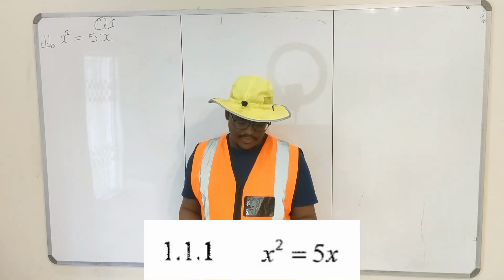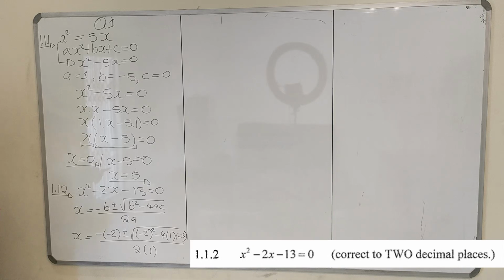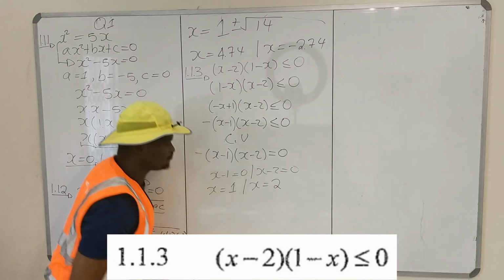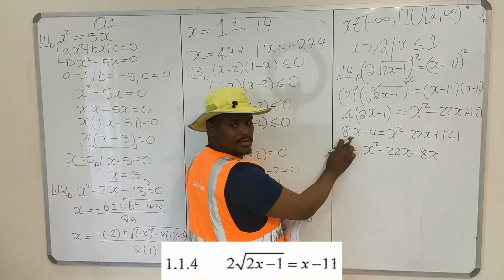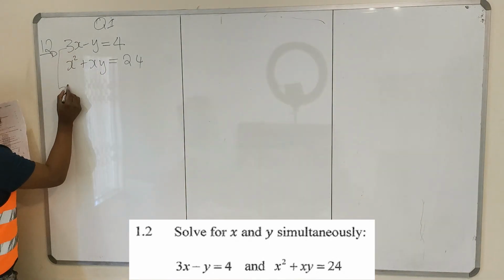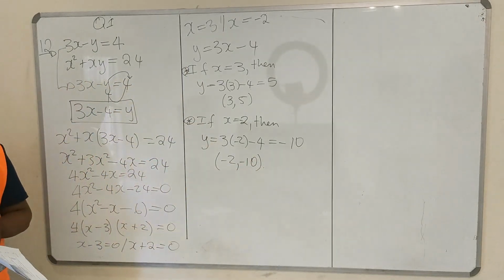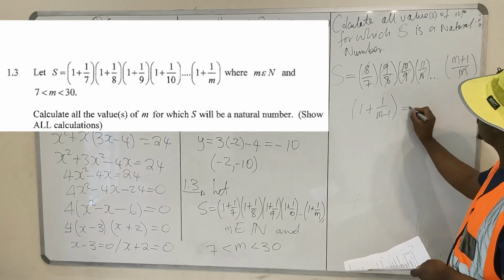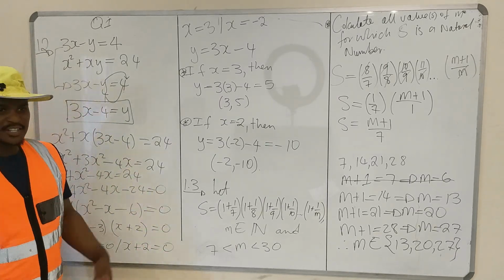B | NW MATHEMATICS PAPER 1 (P1) SEPTEMBER 2023 - Solve X & Y Simultaneously, Inequalities: GRADE 12